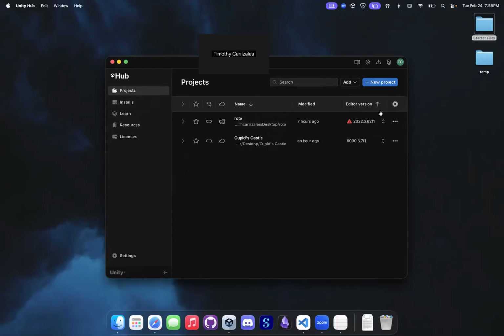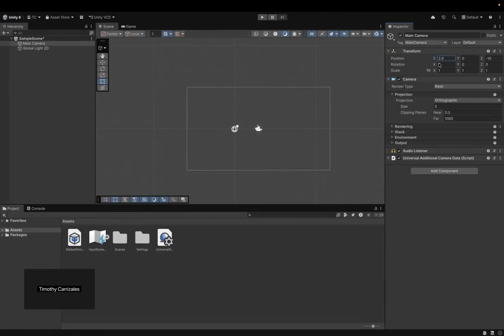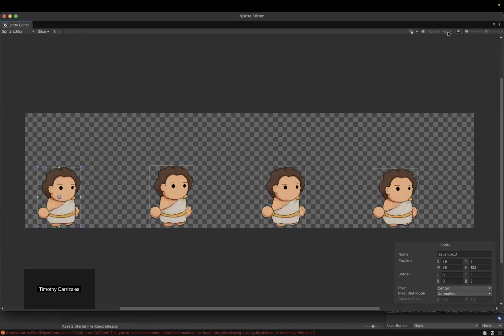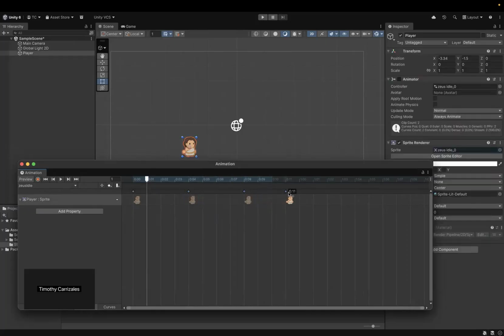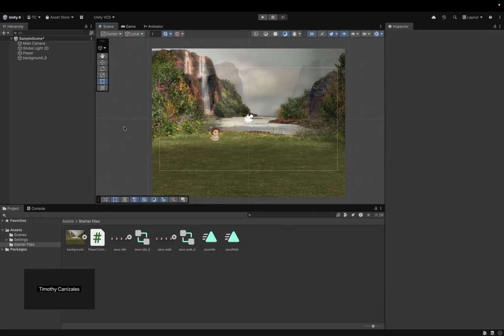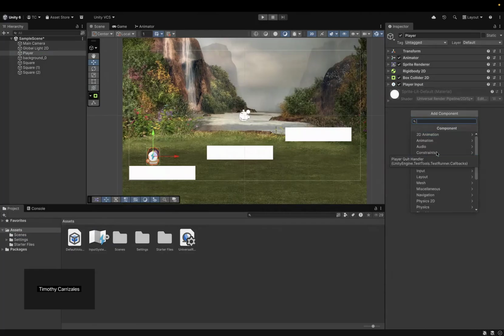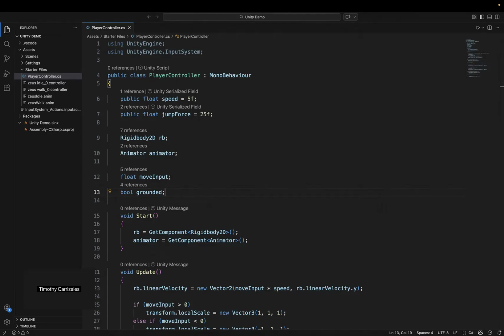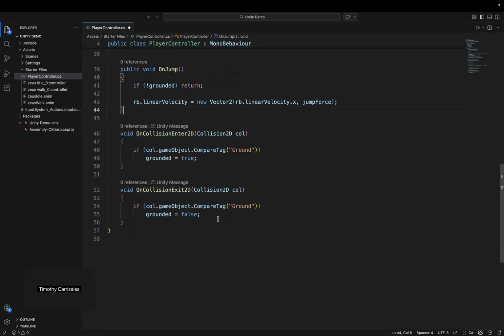Starting a Platformer with Unity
Starts to build a platformer with some sprites located on the itch